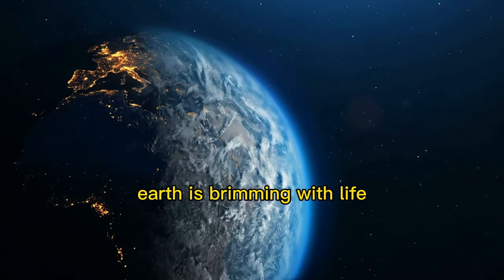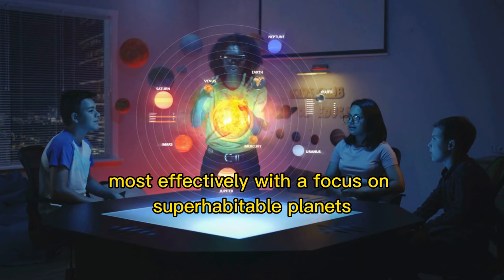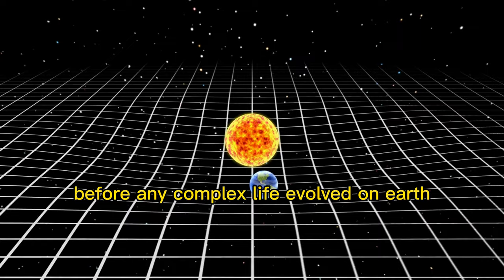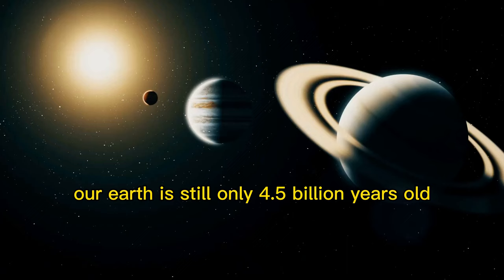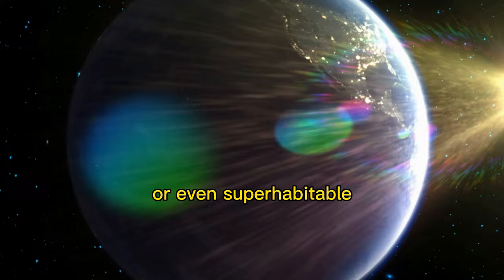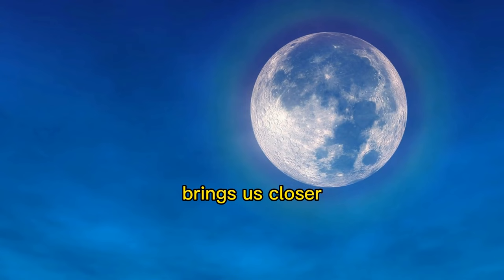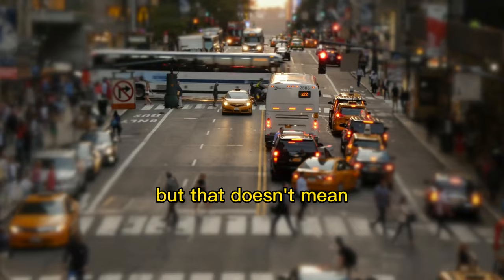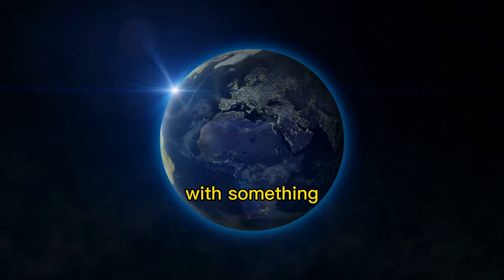PLANETS EVEN BETTER FOR LIFE THAN EARTH I SCIENTIST DISCOVERED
In this video, I talk about planets that are even better for life than Earth. Scientists have discovered super-habitable planets. A study from researchers at Washington State University, announced makes the case that there may well be planets out there that have conditions even more favorable for life than our own. Out of the over 4,000 currently known exoplanets, the researchers also narrowed those down to 24 candidate superhabitable planets that could be even better suited to life than Earth.